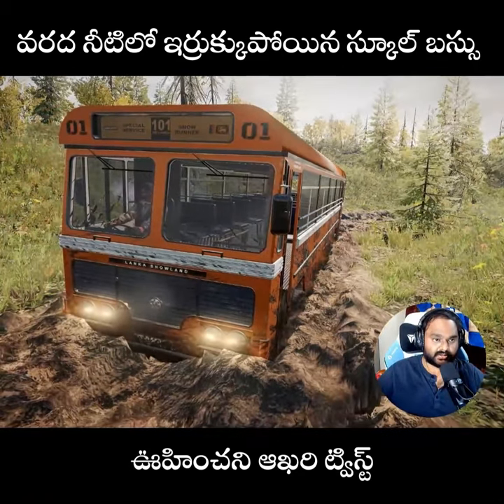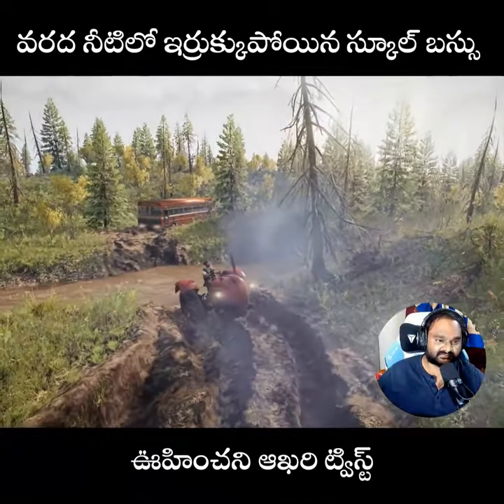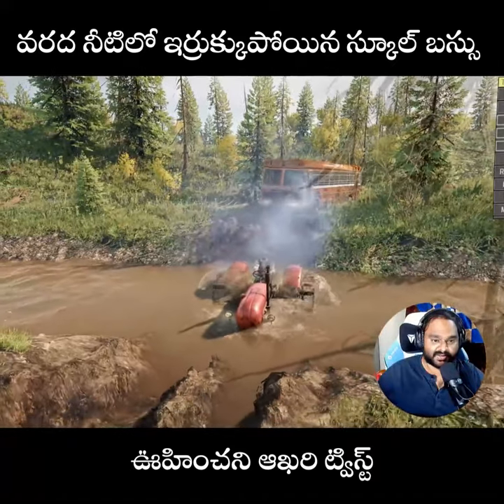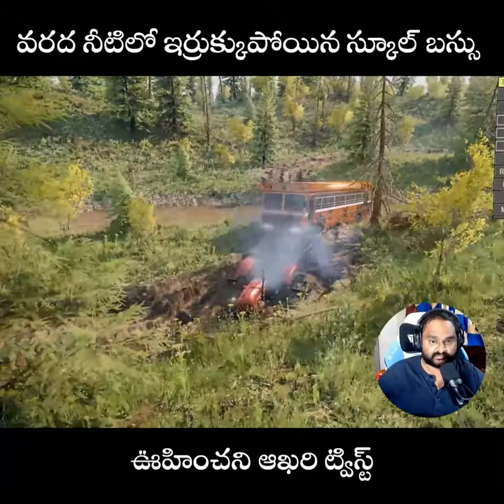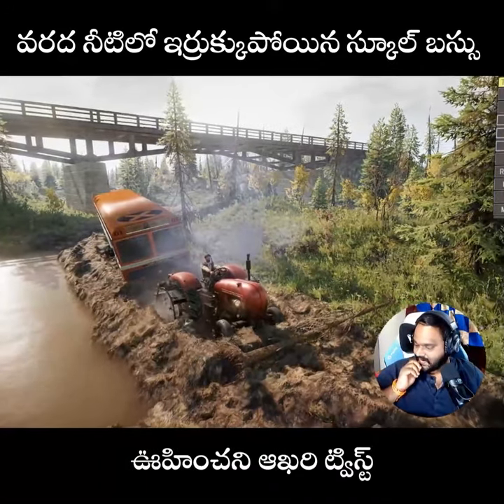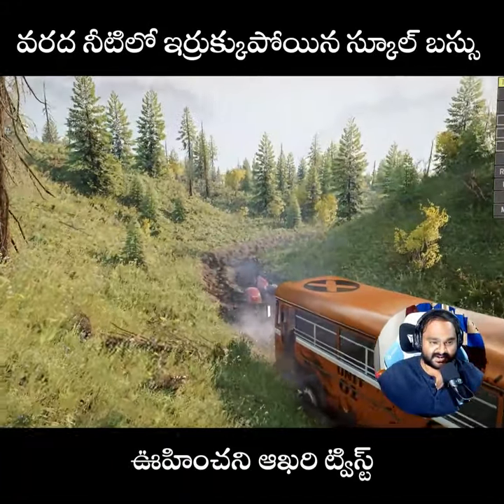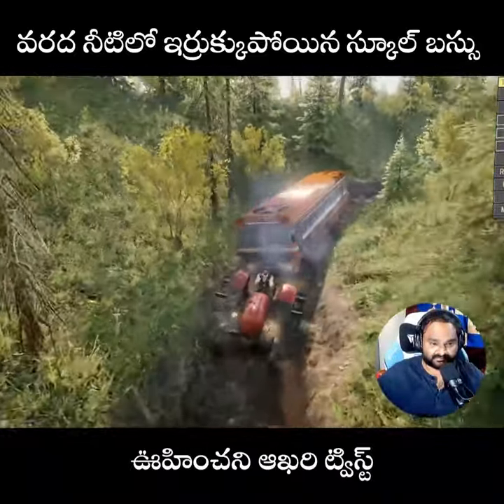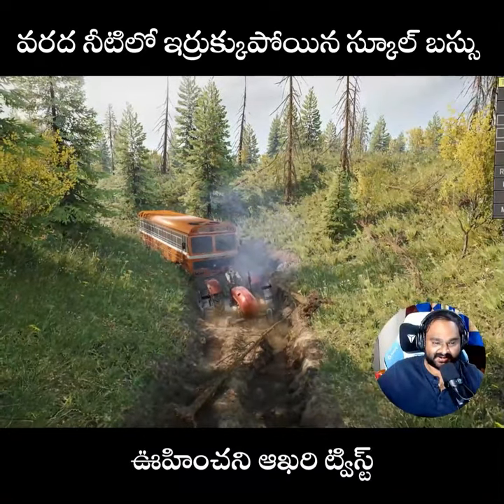SnowRunner: Can You Dig It Out? School Bus Rescue Mission Gets REAL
Muddy Mayhem! Can you rescue a school bus stuck in the Mud? Prove your off-roading skills in SnowRunner, the most realistic driving simulator. Intense challenges, breathtaking landscapes, and a white-knuckle rescue await! Buckle up, driver!